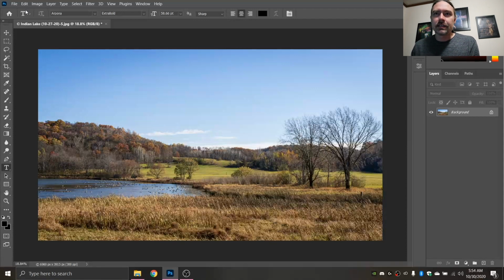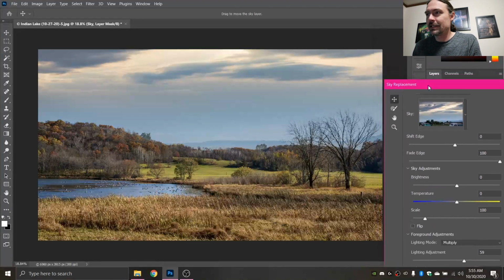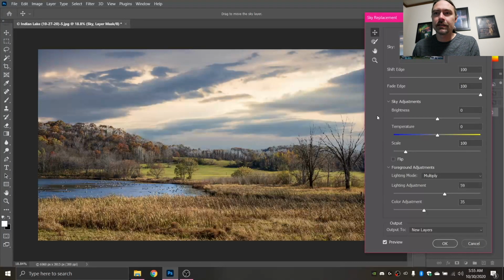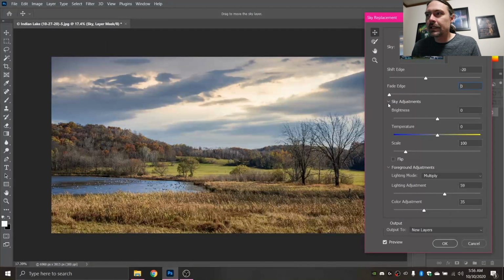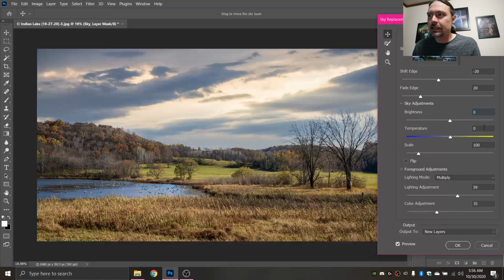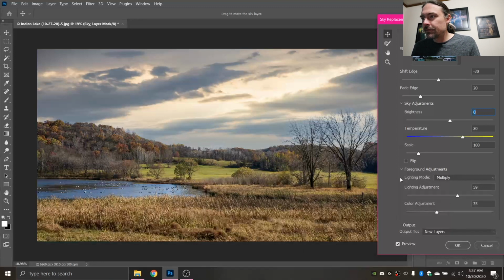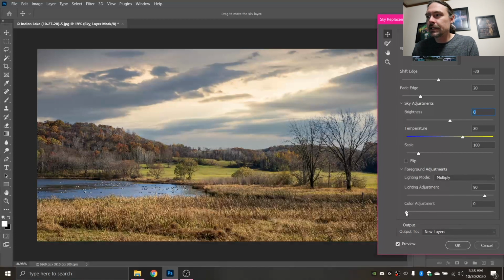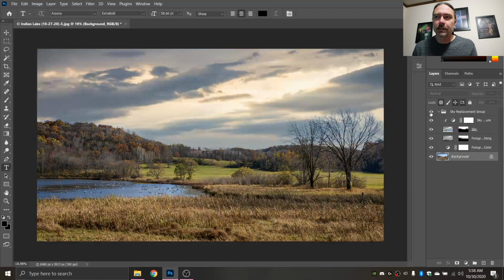Sky Replacement With Adobe Photoshop 2021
A quick tutorial on how to replace a sky with the new sky replacement tool in Adobe Photoshop! I cover all the features of the sky replacement tool as I change the sky in a landscape photo.